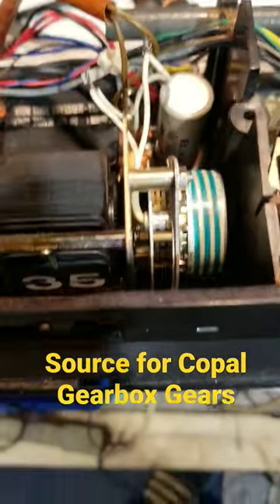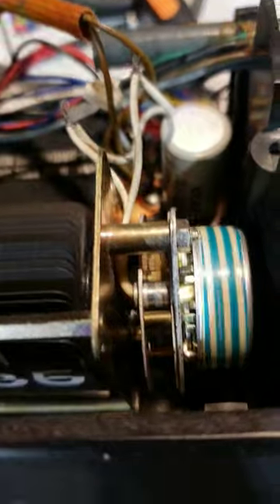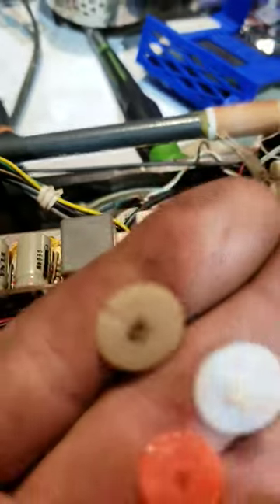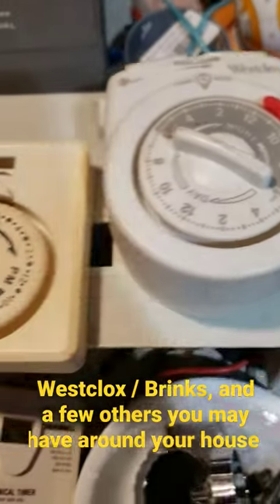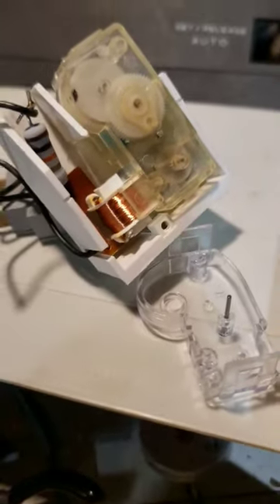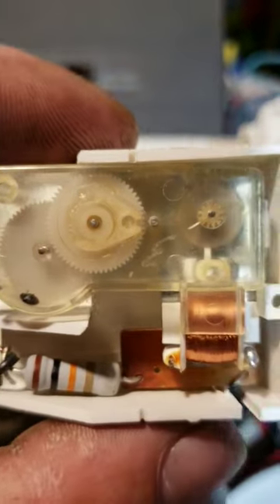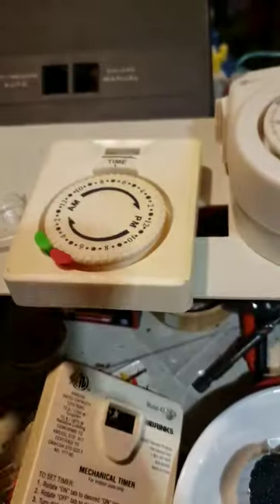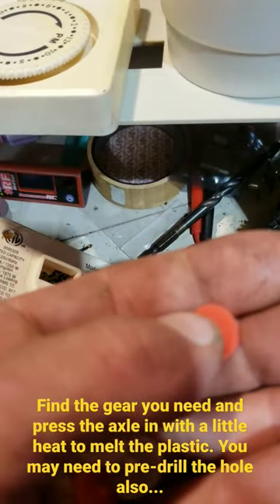replacement gears for copal Flipclock motors